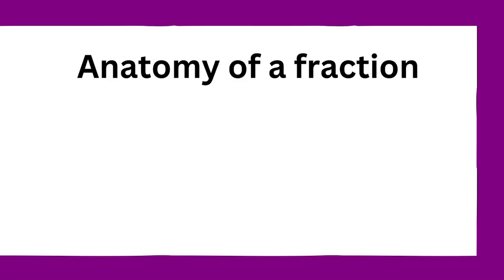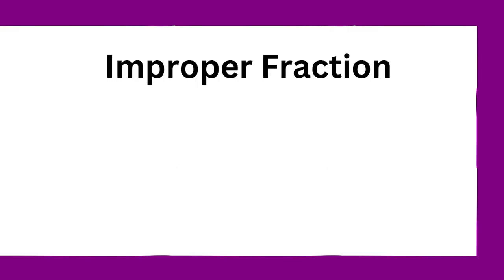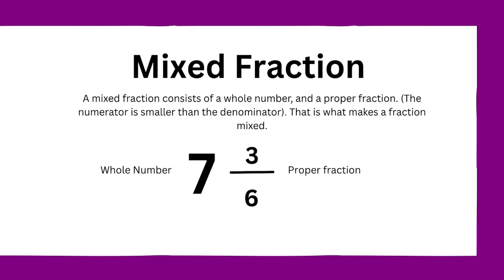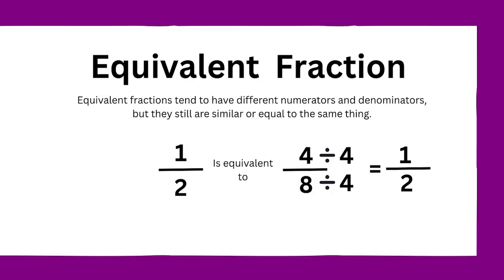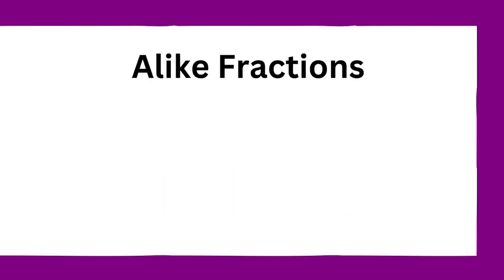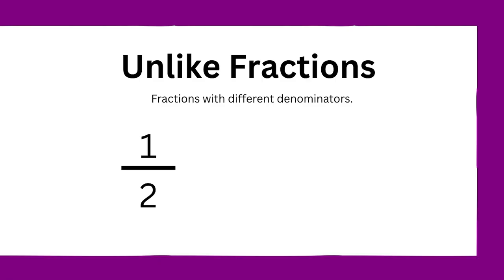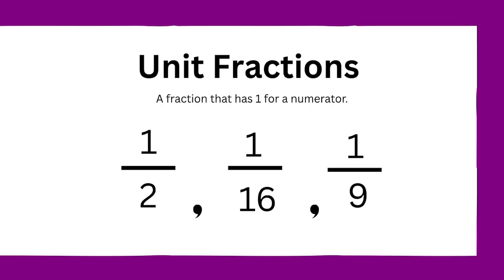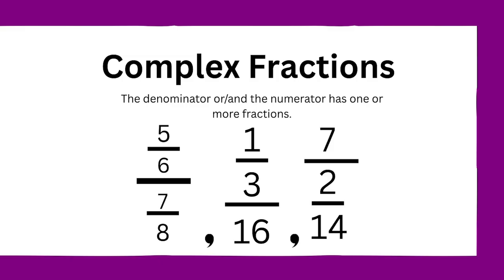All Fractions Types Explained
In today’s video I discuss all fractions and what they are! We talk about what classifies a fraction as what it is, what makes a fraction that type of fraction, and a few examples showing students what to look for.

— Improper Fractions
— Proper Fractions
— Alike Fractions
— Unlike Fractions
— Unit Fractions
— Mixed Fractions
— Equivalent Fractions
— Complex Fractions

Subjects:
Pre-Algebra,